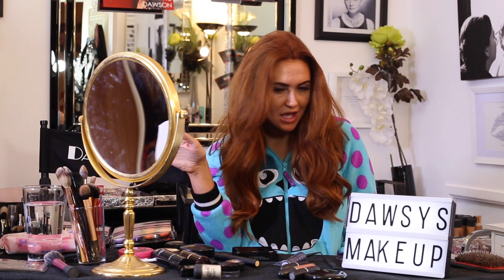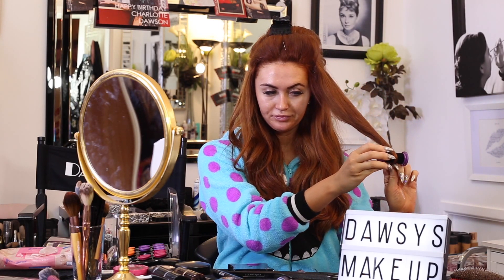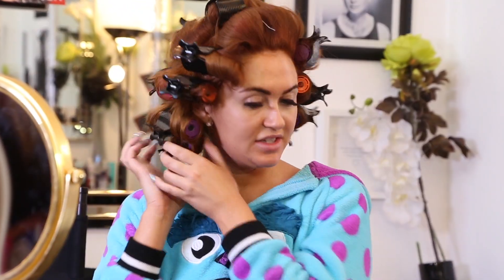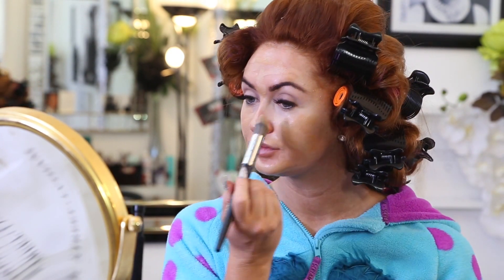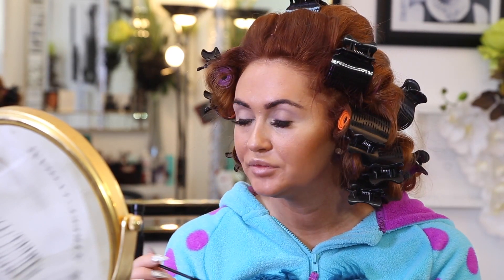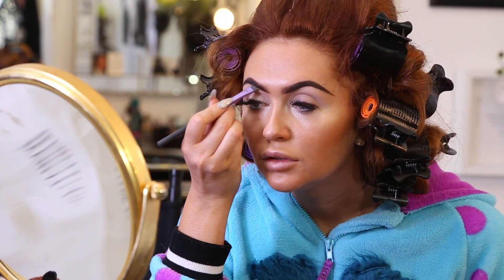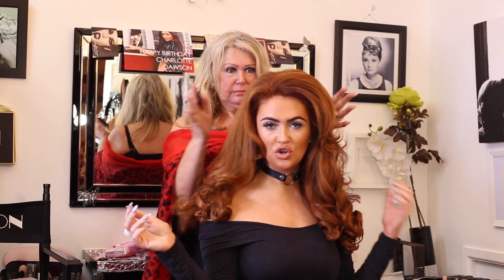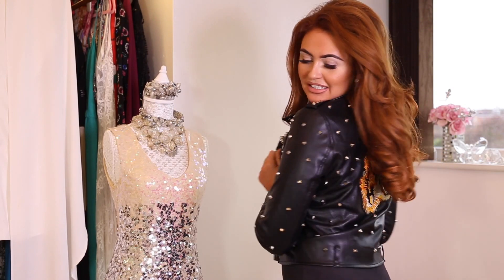Charlotte Dawson: "New Year, New Me, New Hair, New Start.....NAAAAAT"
Natural/day to day makeup -
Painterly paint pot mac real technique flat brush (to prime the eyes)
Light boost pen from mac
Tom ford caramel foundation stick
Benefit play stick tea party colour used with a Sephora brush
Dark tan bronzer mac used with a beaubelle brush
Dark tan bronzer mac (contour) with a ruby cosmetics contour brush
Peaches blusher mac used with a real technique brush
Nars copacabana highlighter
Vanilla pigment used with a beaubelle brush
Halo highlighter peaches and cream used with a real technique brush
Rimmel mascara used with disposable brush
Anastasia Beverly Hills dip brow chocolate colour used with 263 mac angled brush
Nc15 foundation pot from mac under brow bone used with angled real technique brush
Spice lip liner mac
Velvet teddy lipstick mac
Retro matte lipstick mac

Diva heated rollers can get them at boots, Sally's or Salon Services.

I know it's long this video my darlings, but worth it. enjoy xxx